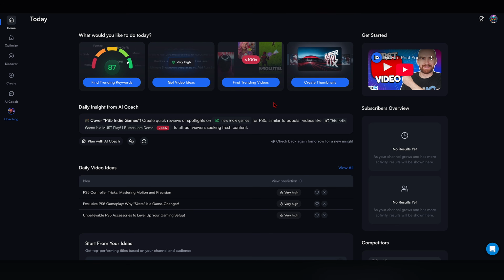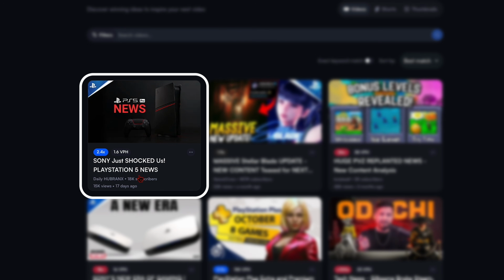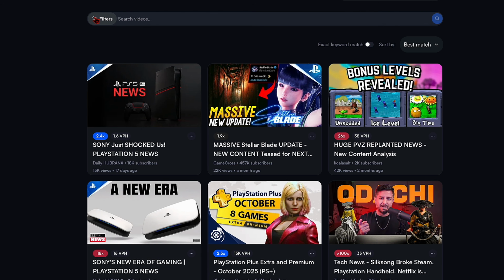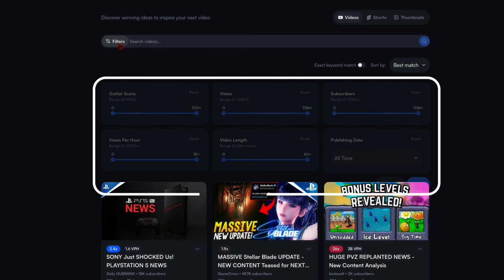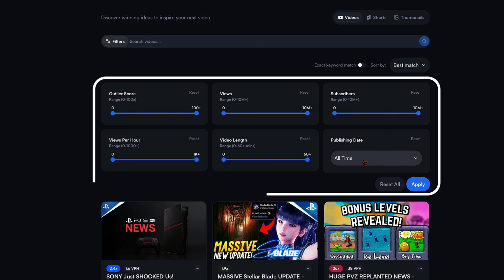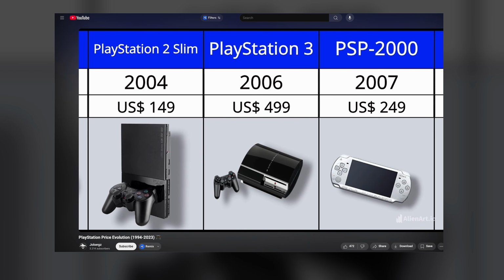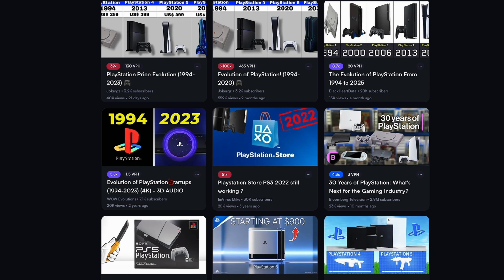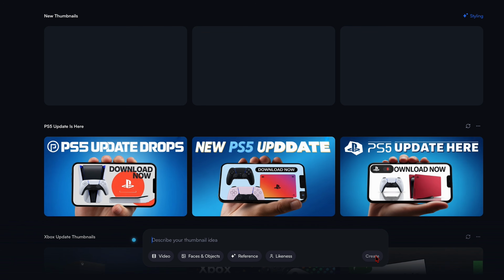Get BETTER YouTube Ideas with vidIQ Outliers and Remix Tools!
This video teachers creators how to dominate their niche without competing with mega-channels by leveraging VidIQ's Outlier and Remix tools. Learn step-by-step how to find proven, high-performing video ideas and trends within your niche using the Outlier tool's filters for views, subscribers, and recency. Additionally, discover how to use the Remix tool to create unique, engaging titles and effective thumbnails inspired by successful content, ensuring your videos stand out and drive growth.

Want to know how to make the most of the YouTube algorithm? This video offers essential YouTube tips and a YouTube strategy for content creator looking to improve their YouTube channel. Learn practical advice for YouTube growth and how to get more views on YouTube.